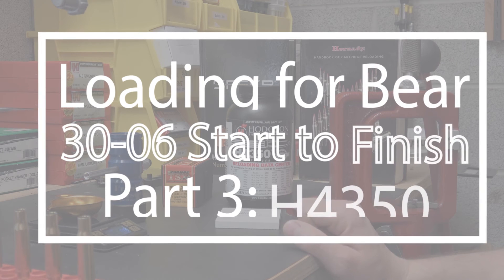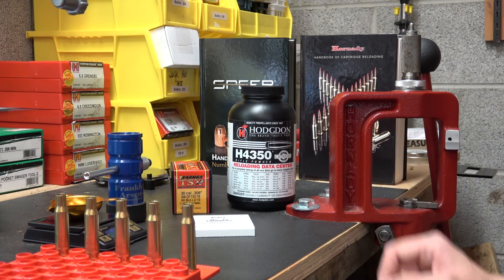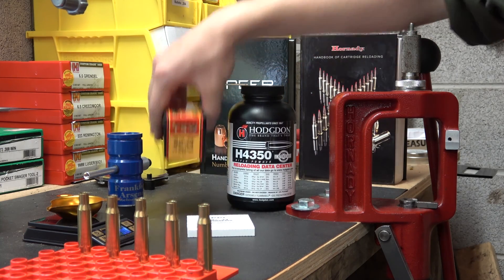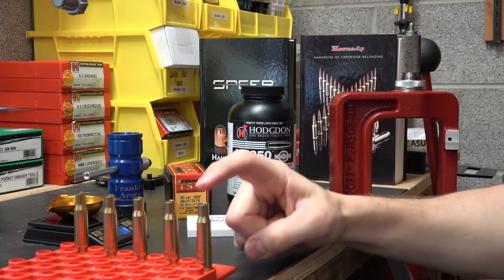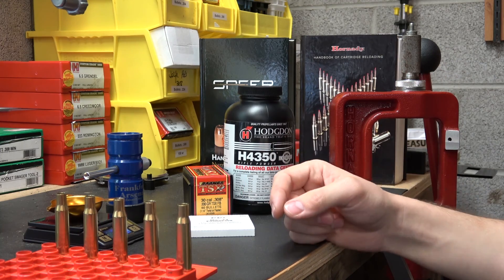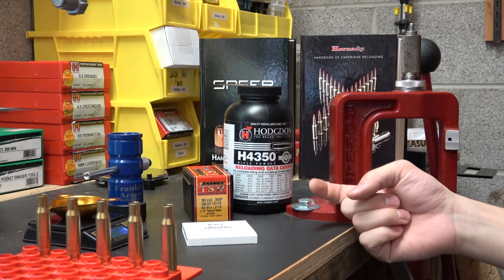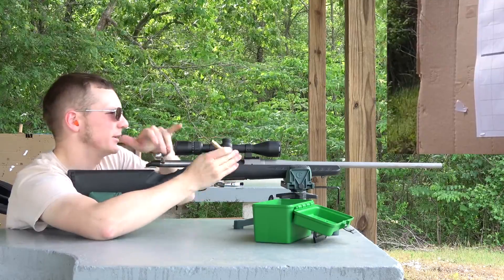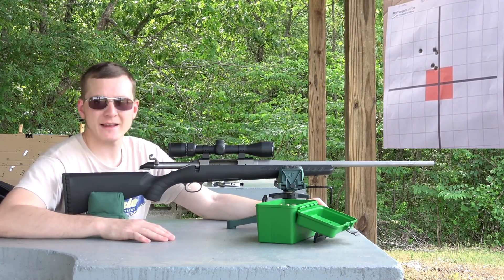Loading for Bear: 30-06 Part 3 -- H4350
Trying one more powder and settling on a final load.